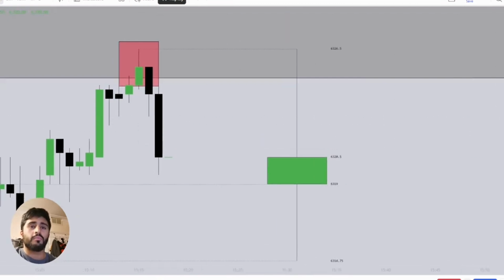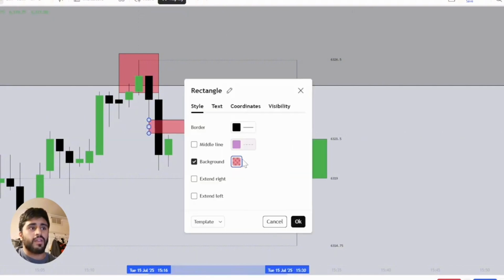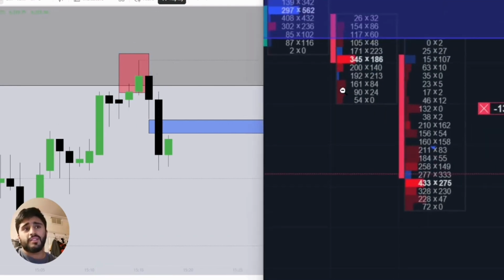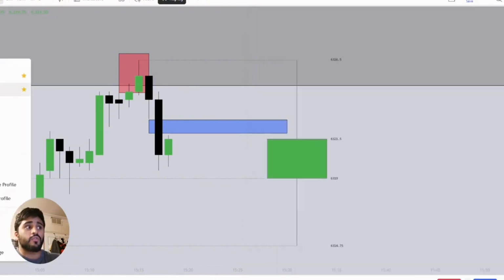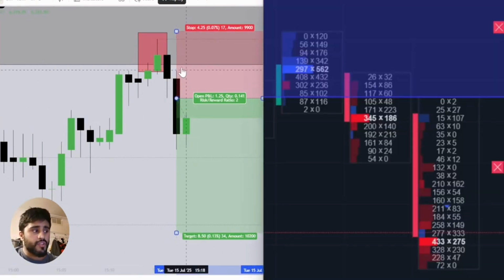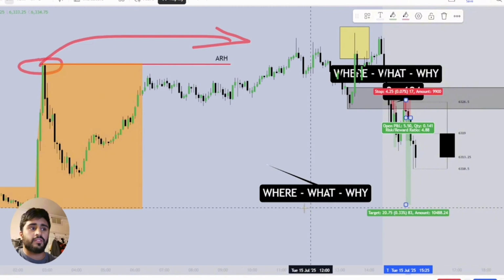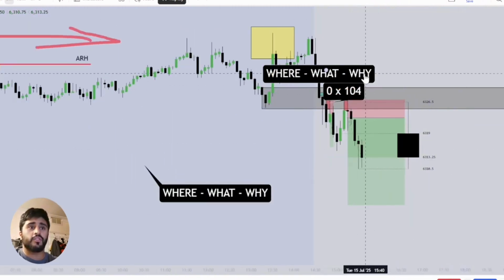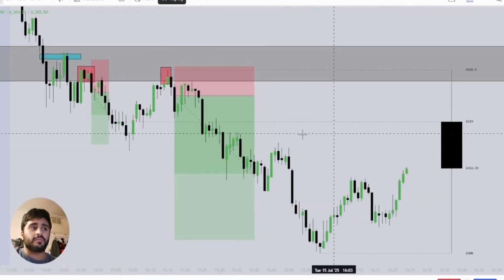A crazy sell, you can catch by doing THIS